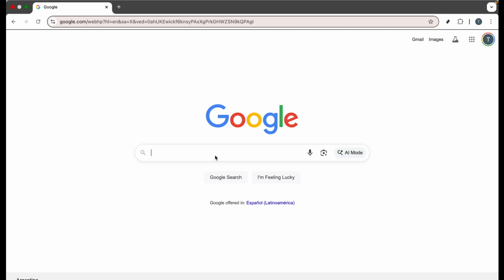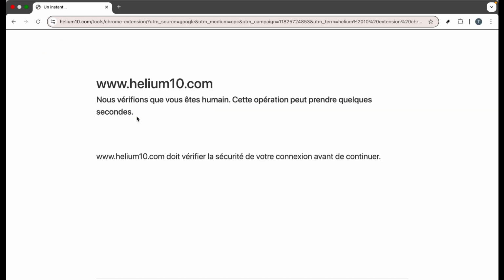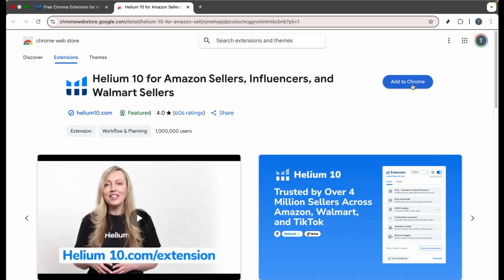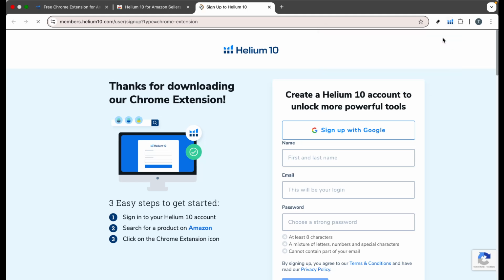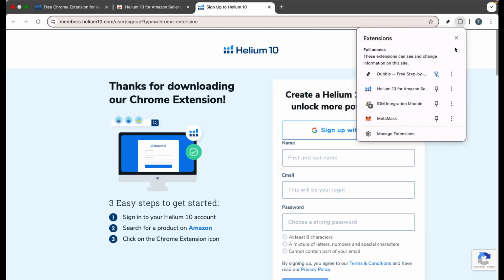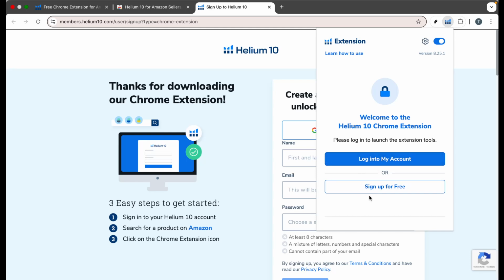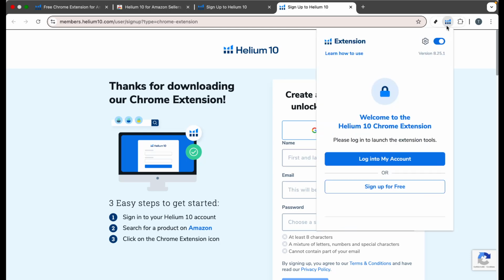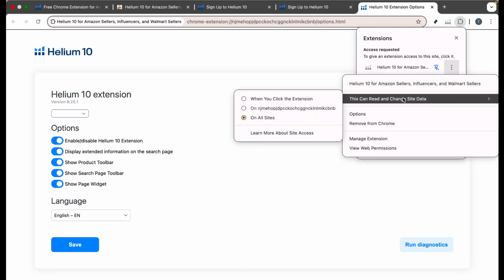How to install Helium 10 Google Chrome Extension [2026 Full Guide]